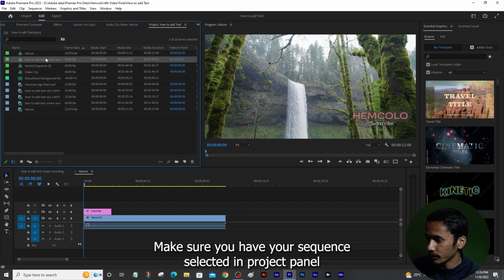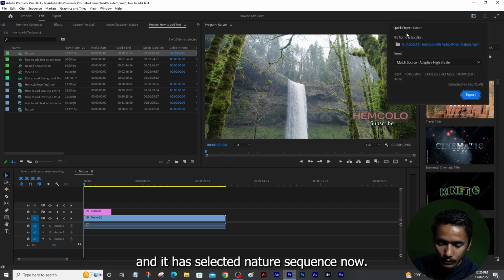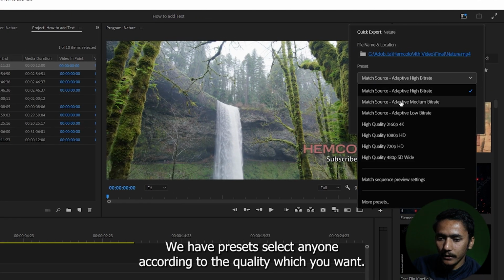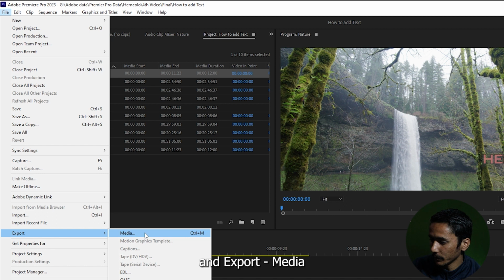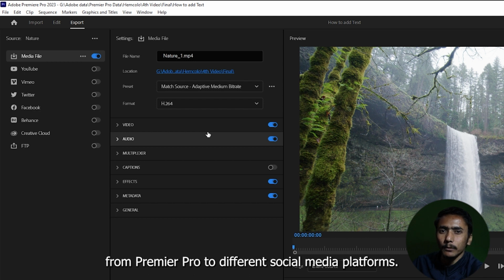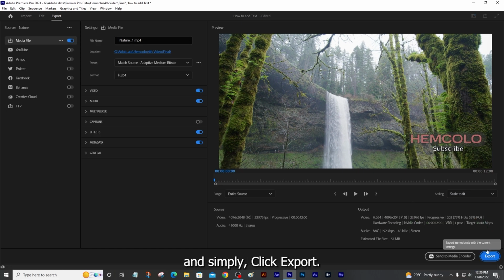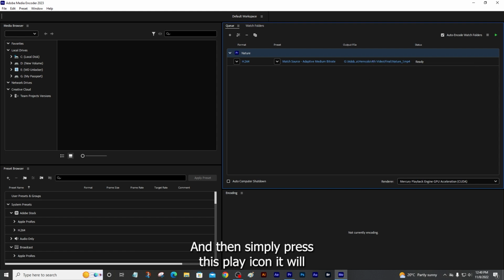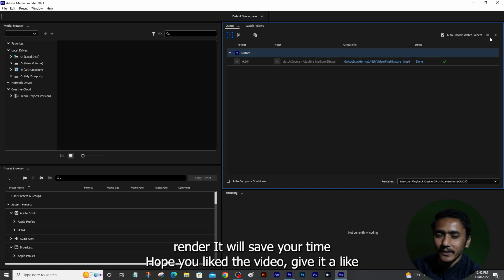How to EXPORT your clip in Premier Pro (How to make clip into video in Premier Pro)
3 different ways to export your video.